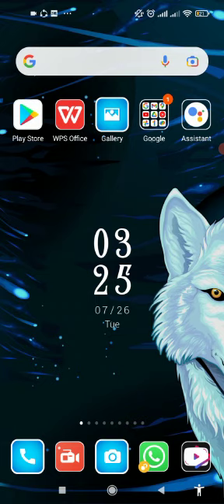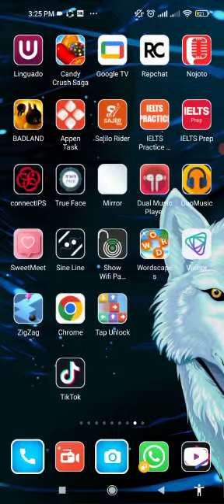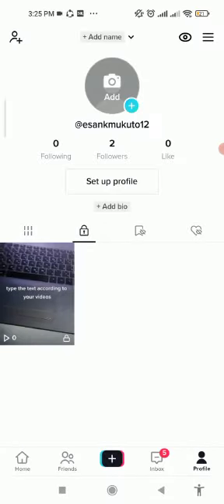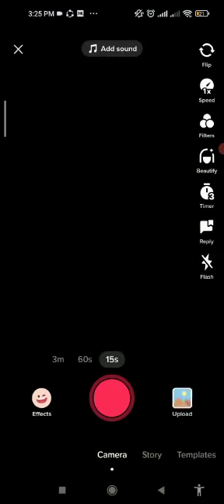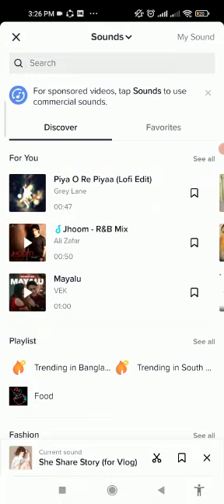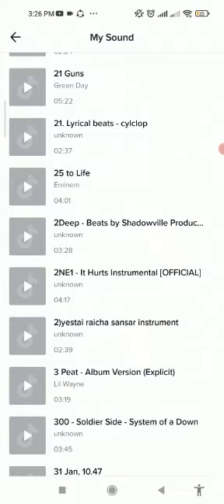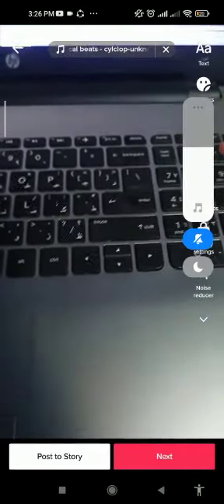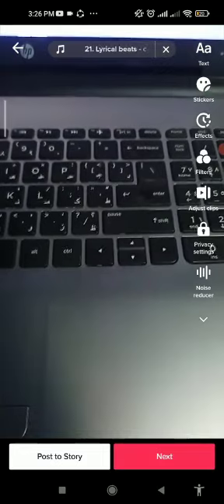How to Make Your Own Sound Into TikTok || TikTok Tutorial Own Sound || 2022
This quick video will guide you on how to make your own sound on tiktok. First, we need to open the app tiktok, so let's open it and type the text. Go to the option now go to the option profile and then you can start recording a new video for it. So let's go ahead and okay. And then when you're done, click on the option Add Sound at the top of the screen, so you can click on the option Continue and then tap on the Add Sound. Now you have the favorites recommended.

Chapters:
00:00 make your own sound on tiktok tutorial intro
00:20 steps on how to make your own sound on tiktok
02:00 outro